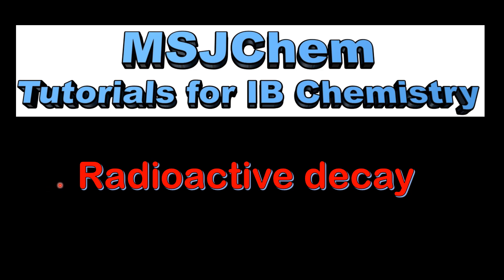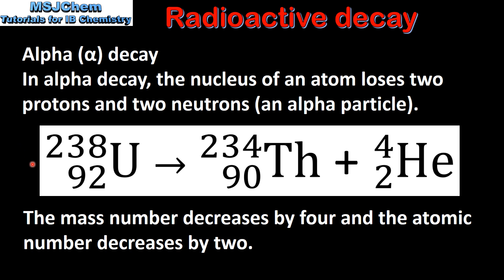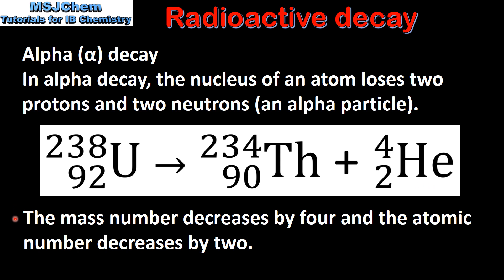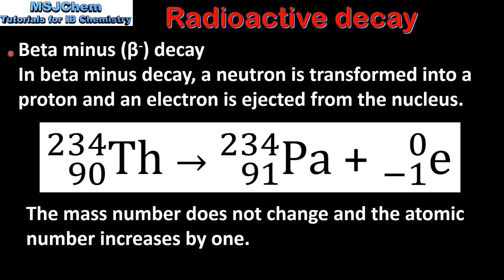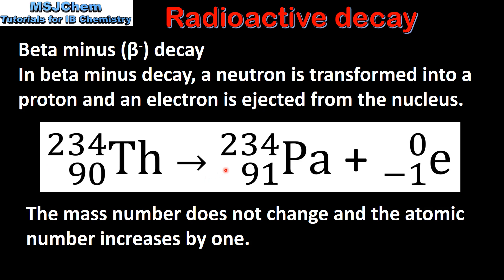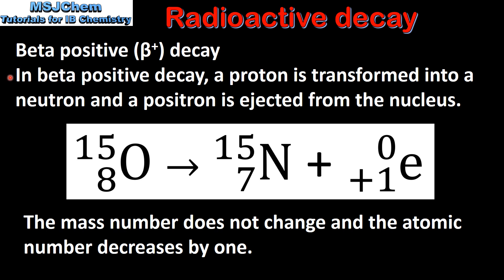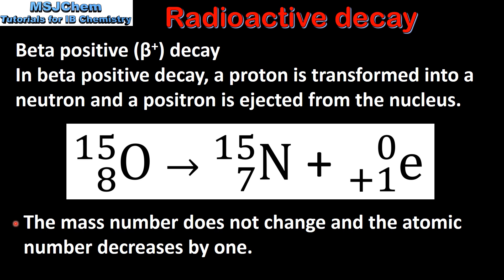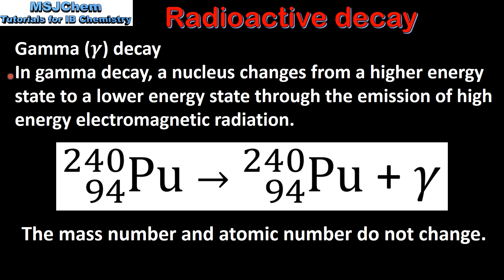C.3 / D.7 Radioactive decay (SL)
This video covers the different types of radioactive decay; alpha, beta minus, beta plus (positron) and gamma decay.
Note that for D.7, students are only required to be able to balance equations involving Alpha and Beta particles.